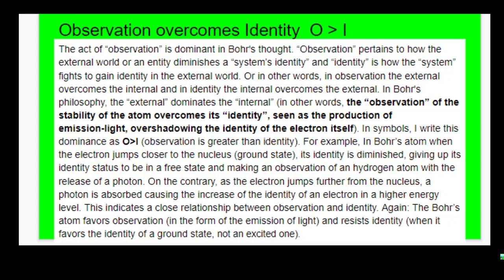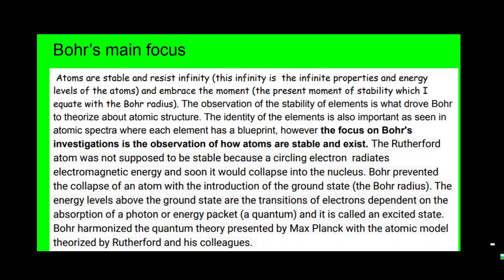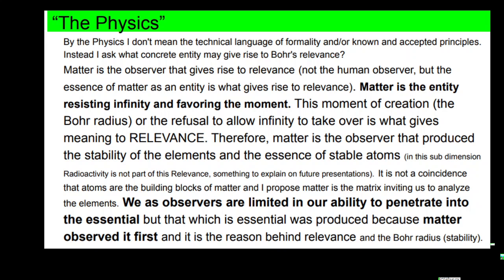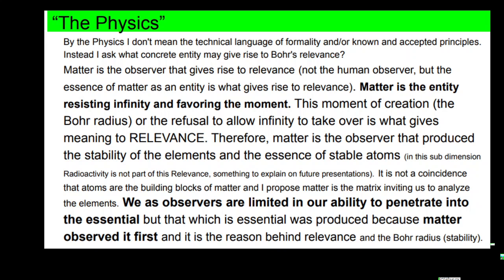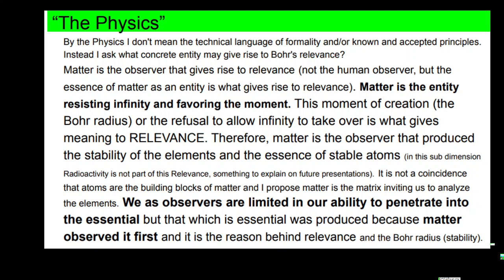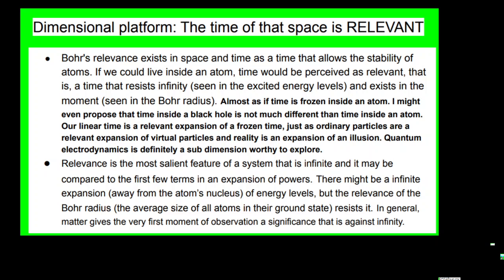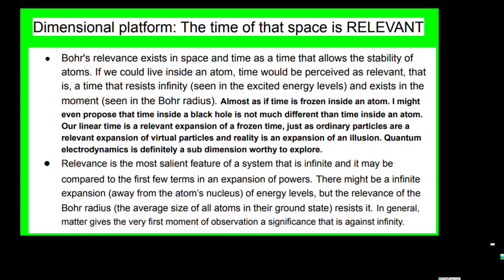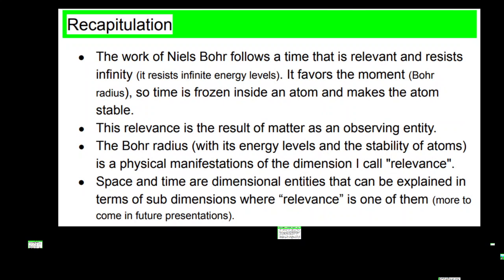Niels Bohr is Relevance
In this video I argue that the work of Niels Bohr represents the sub dimension I call Relevance. Relevance is define as that which resists infinity and favors the moment. Space and Time are broad dimensions and Relevance is a finer subdimension among other ones. The entity that allows Relevance is Matter itself. We make observations with measuring tools, but Relevance is when Matter itself as an observing entity makes the very act of observation that allows us to be observing beings. Relevance is the most salient feature of an expansion of powers, it is what resists infinity and favors the moment. The work of Niels Bohr on the atom represents this subdimension.